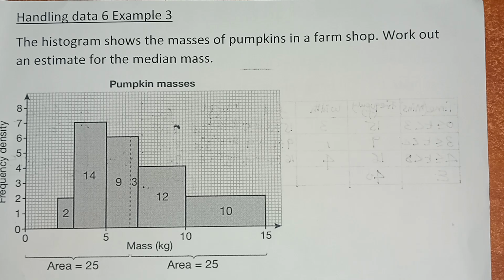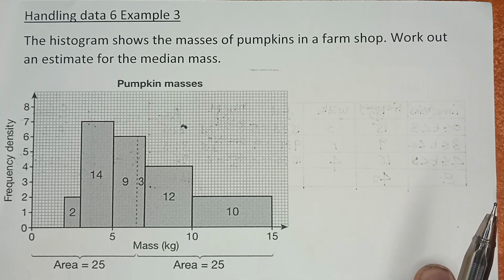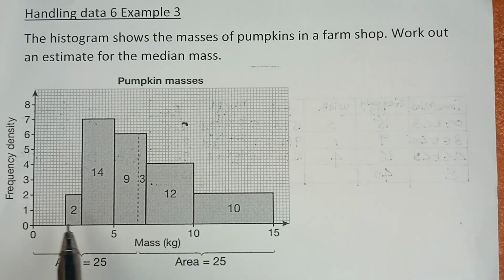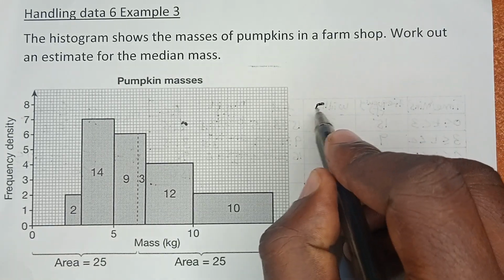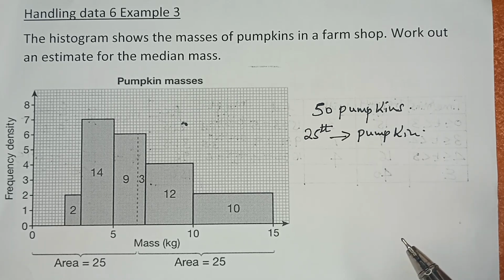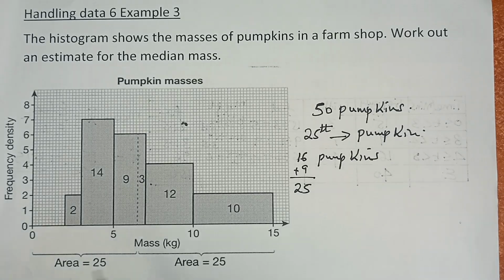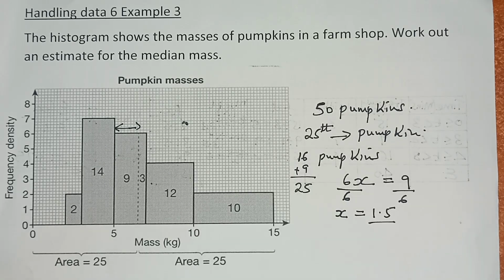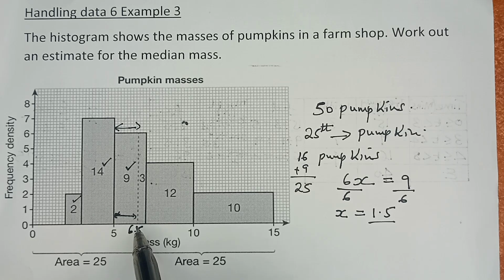Histogram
IGCSE (9-1) Handling data 6 Example 3